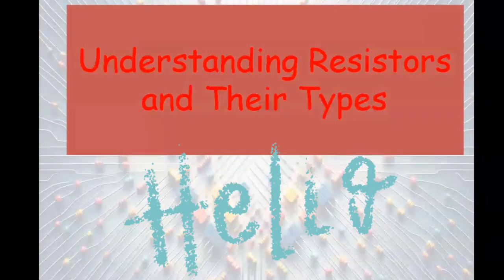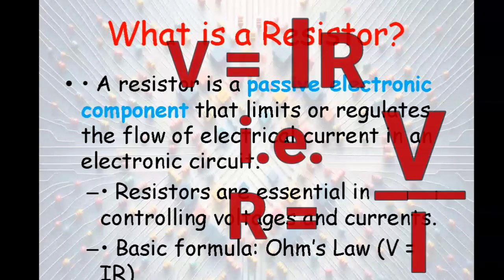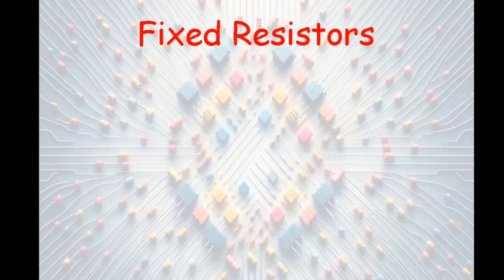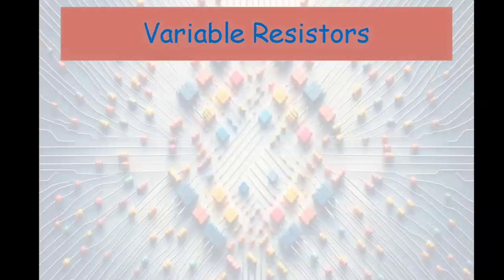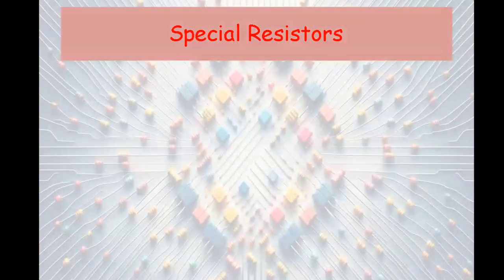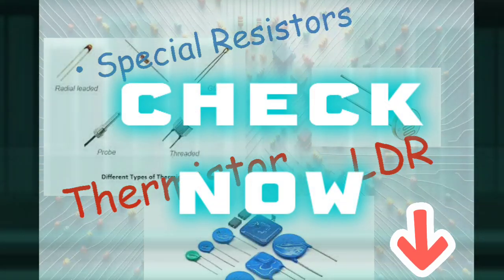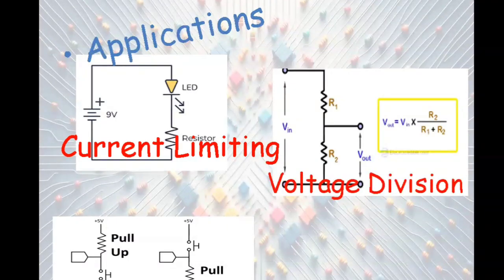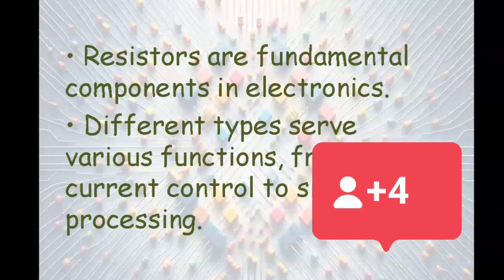A general overview of resistors : Types and Their Applications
In this video, we provide a simple yet comprehensivecoverage to resistors. We cover the different types of resistors, including fixed, variable, and special types such as thermistors and photoresistors. You'll learn about their role in circuits, how they manage current, and their practical uses across various electronic devices. This video is ideal for beginners looking to get a basic understanding of resistors and their importance in everyday electronics.